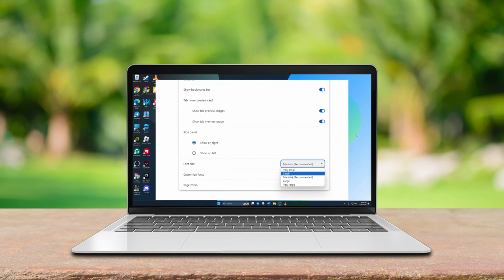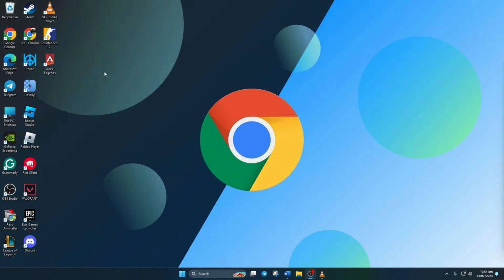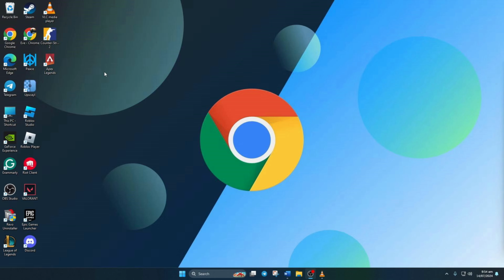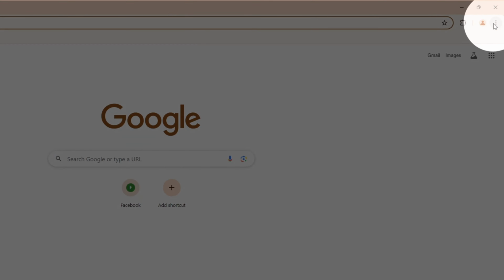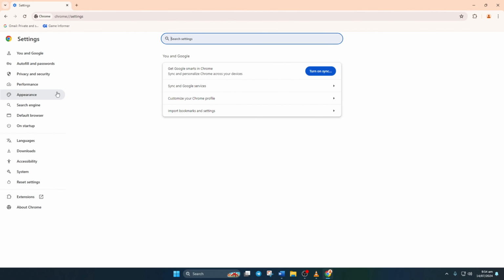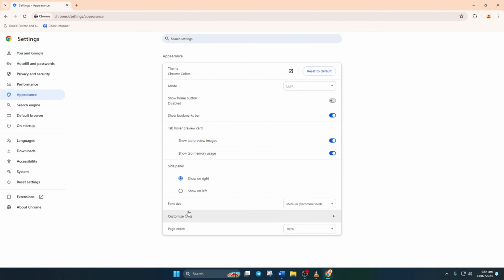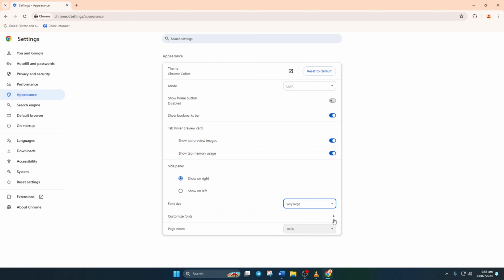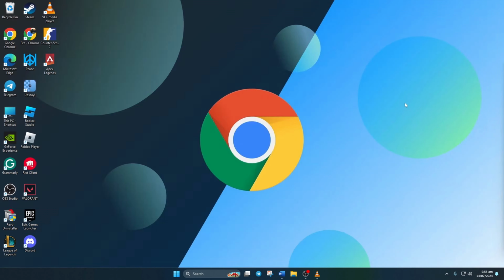How to Change Font Size on Google Chrome on PC | Adjust Text Size in Chrome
Wanna change the font size on Google Chrome on your PC? By adjusting the font size, you can make text easier to read, reducing eye strain and making it more comfortable to read for long periods. I'm here with a solution video guide on how to change font size on Google Chrome. Watch the video and let's see how to adjust text size in Chrome on your computer.

In this advanced video tutorial, I will show you how to increase font size on Chrome and the right method to decrease font size on Chrome. Changing the font size on Google Chrome can make browsing the web more comfortable. After watching the video guide you will learn how to edit chrome font size on PC.

00:01- Video intro
00:13- The Solution
00:52- Solution ending